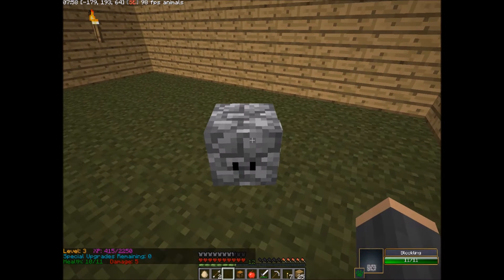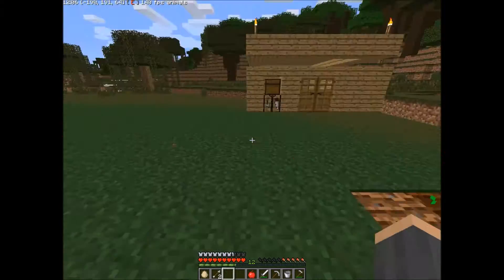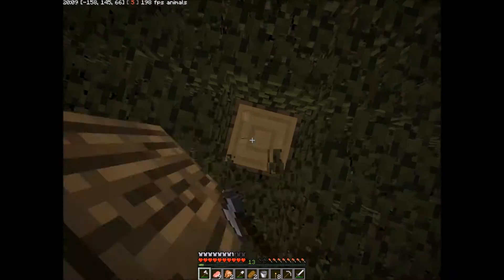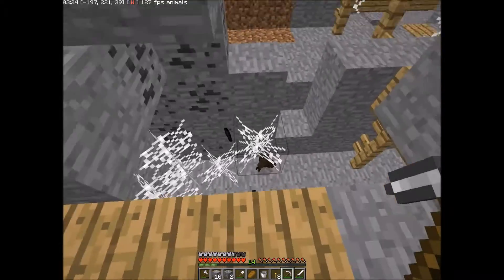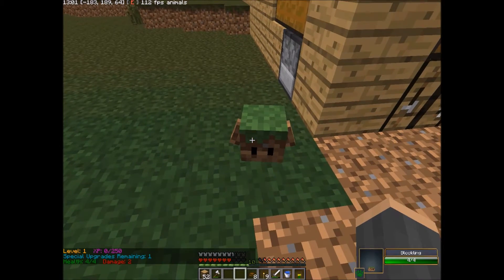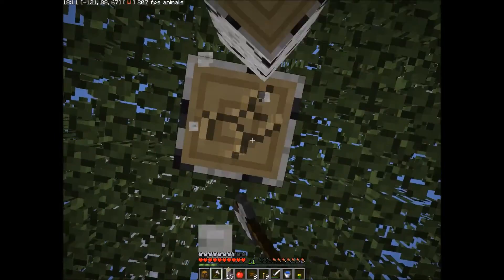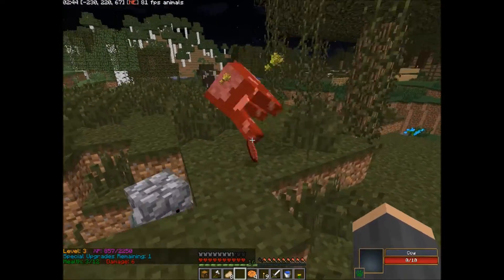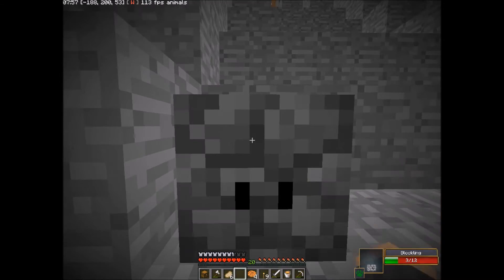TRAGEDY HAS STRUCK - Elemental Blockling Survival Part 2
TRAGEDY - My poor, unnamed blockling. (S)he will be missed.

All of these mods are 1.7.2 capable. So Enjoy!